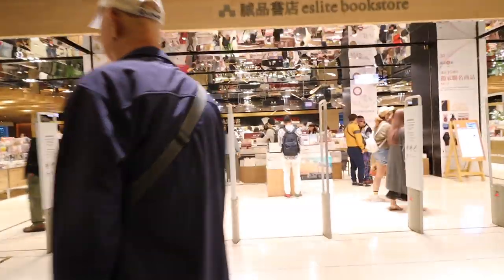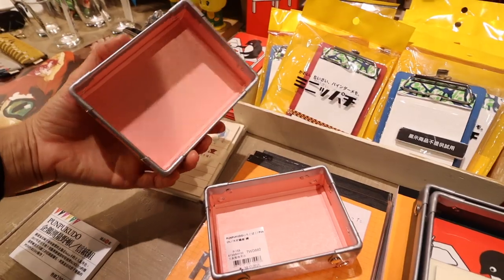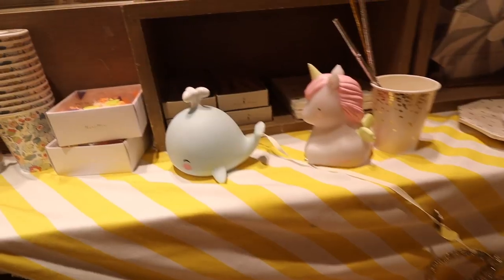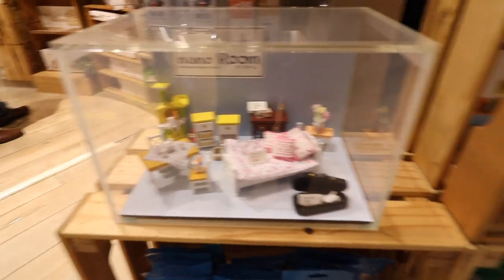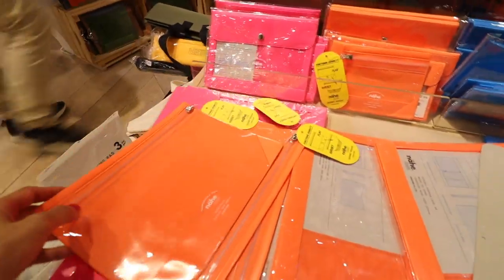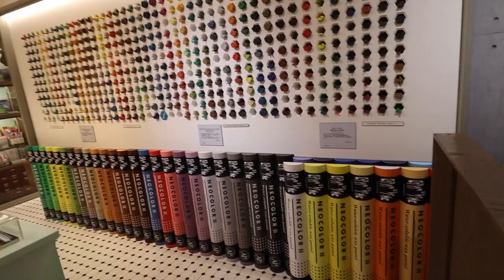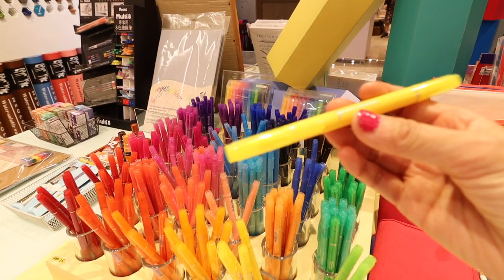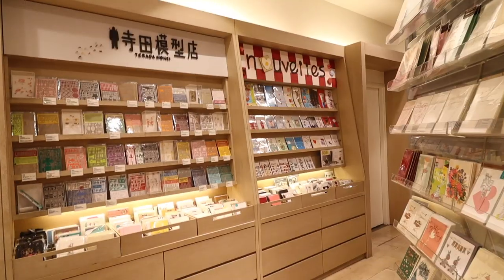Eslite Stationery Shopping in Taipei, Taiwan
Hi guys! In this short video, I'm going shopping at the Eslite bookstore in Taipei, Taiwan.  This store has really cool, cute, and good quality stationery products from around the world.  Hope you enjoy shopping with me!

Our address:
Marie's Kawaii World
5625 Hollywood Blvd
Los Angeles, CA 90028, USA